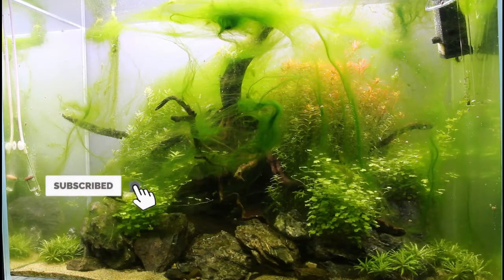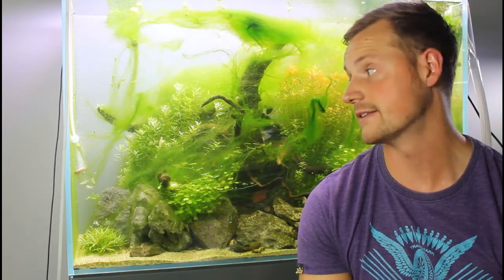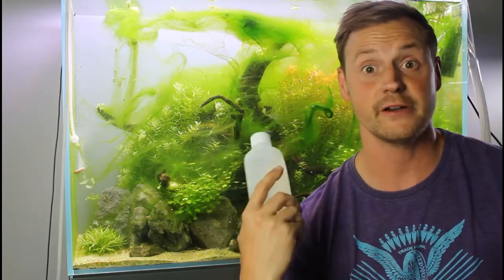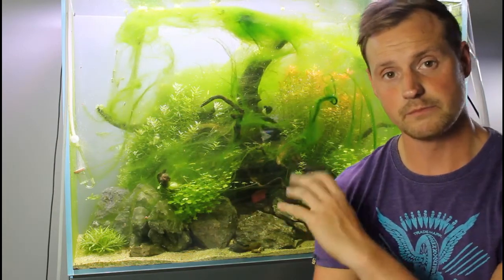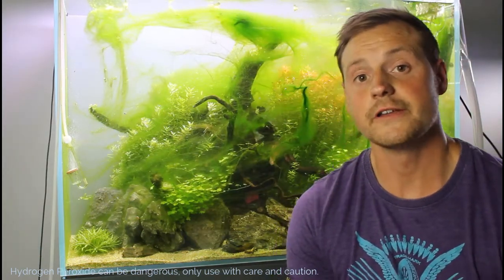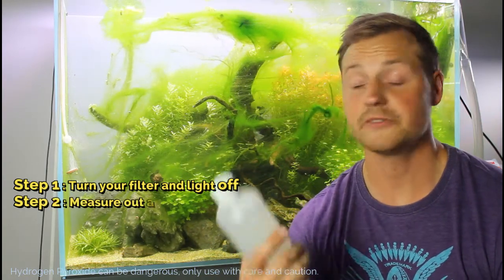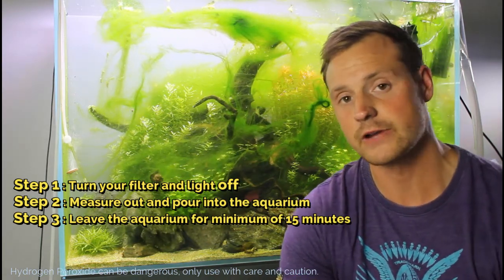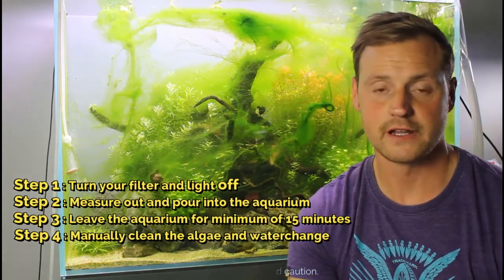How to kill algae with Hydrogen Peroxide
Learn how to treat your whole aquarium with Hydrogen Peroxide. Super easy to follow video on how and why we use H2O2.

25 to a maximum of 35 ml of the 3% solution of hydrogen peroxide per 50 liters of water. PLEASE START LOW IF YOU HAVE FISH IN YOUR AQUARIUM.